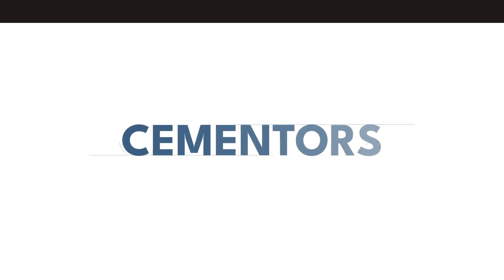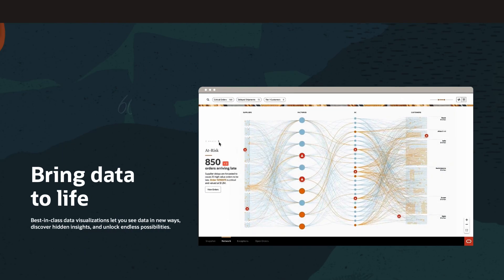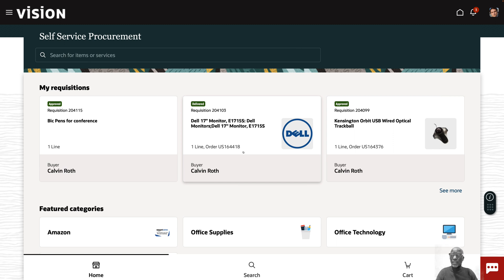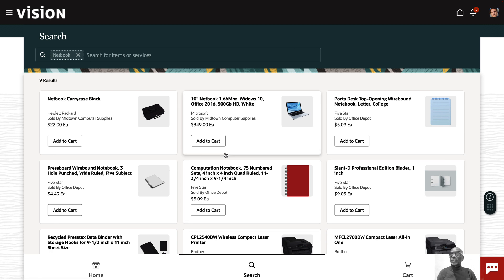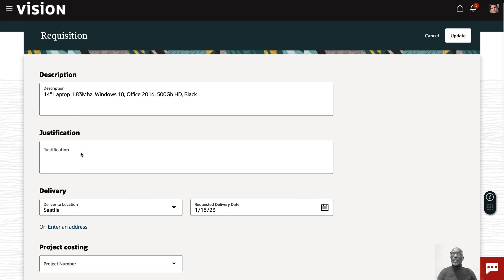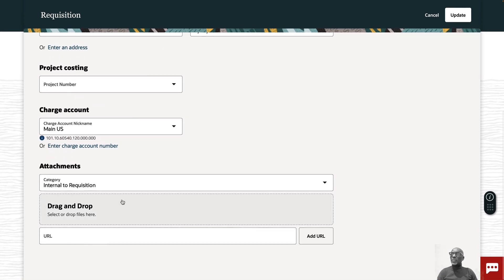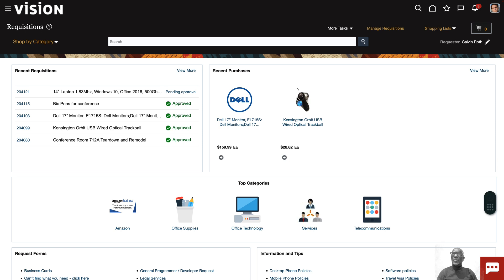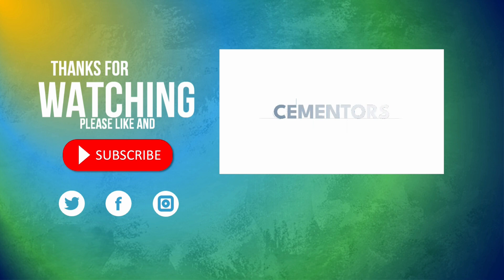Create Requisition with the New Oracle Redwood UX!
Learn how to a Create Requisition using the new Oracle Redwood UX!

View a demonstration of a Visual Builder app used to modify the Create Requisition page using the Redwood Look and Feel

Please share your comments below.